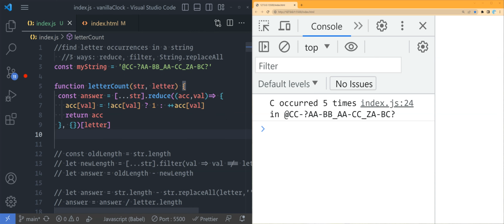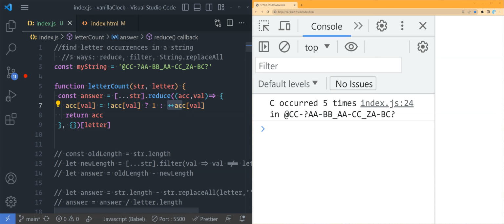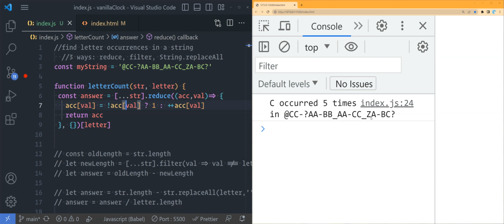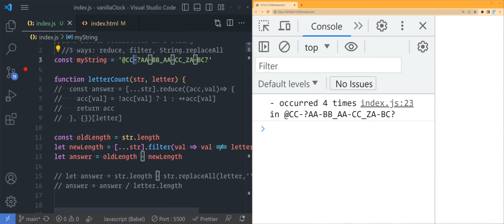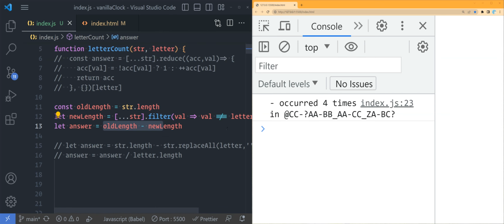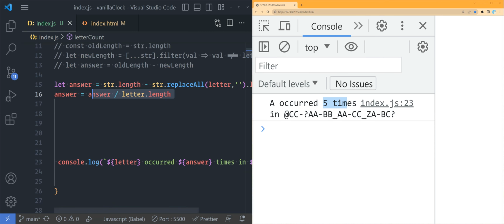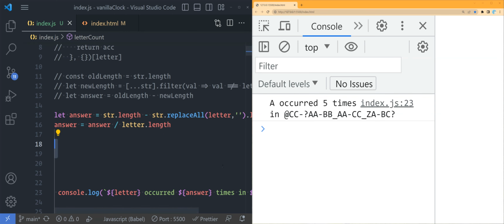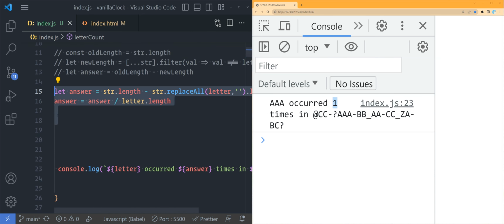JavaScript - 3 Ways to Count Occurrences in Strings [Filter, Reduce, replaceAll]